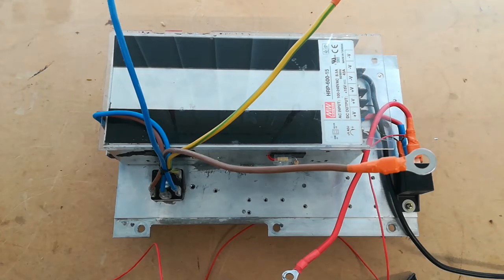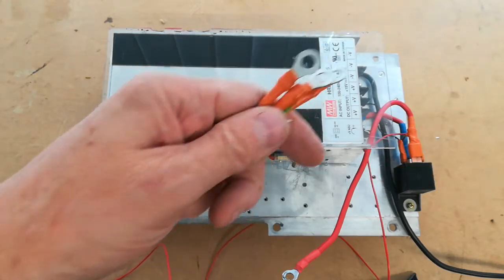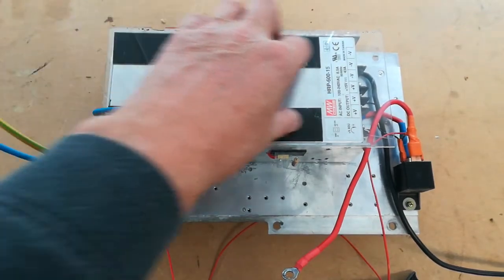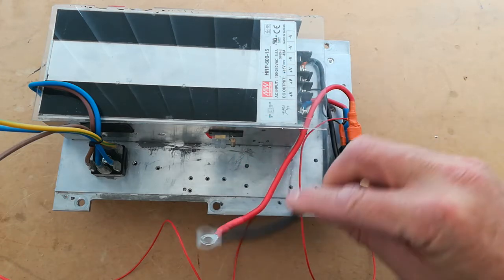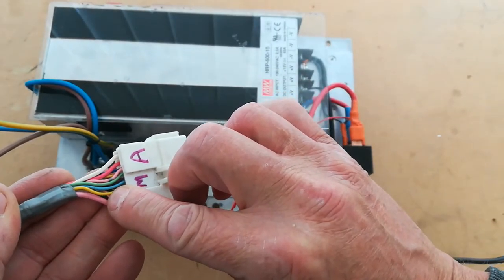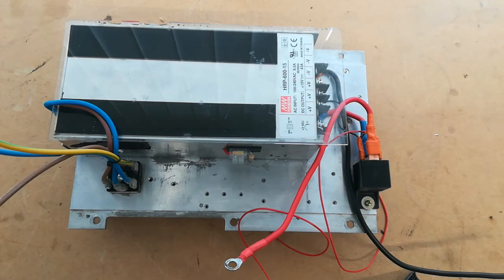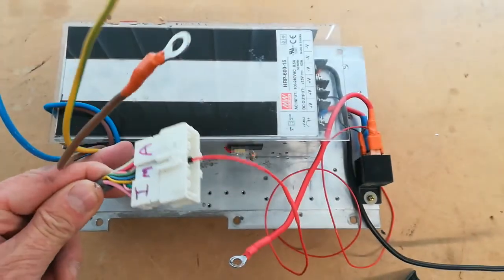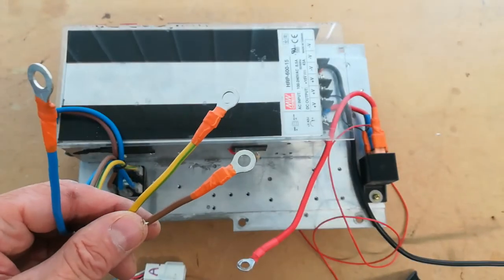CR-Z IMA Removal and running on 12V Video 2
I have modded my 'No IMA' power supply setup for a quick demo during the transition to the Frankenstein pack.